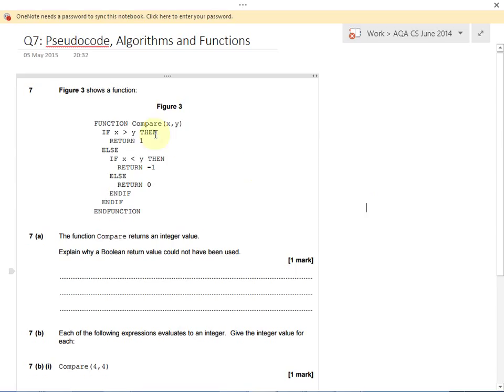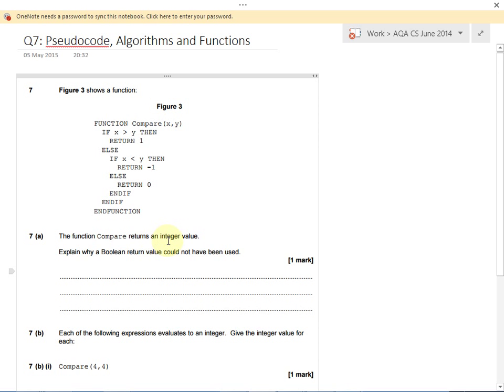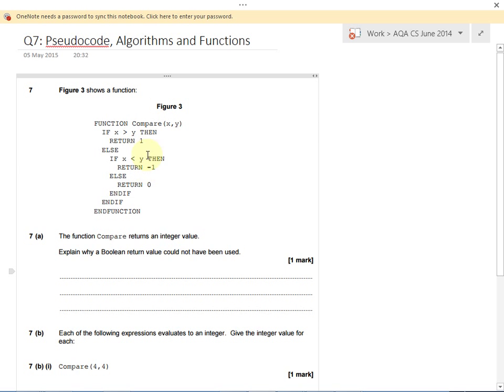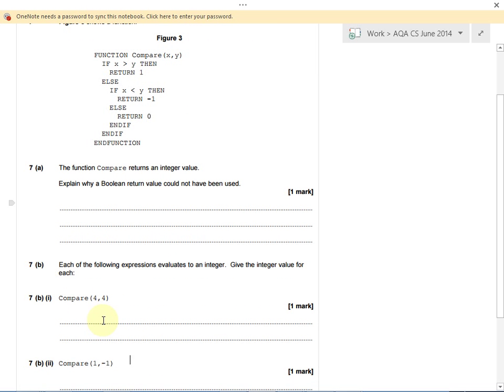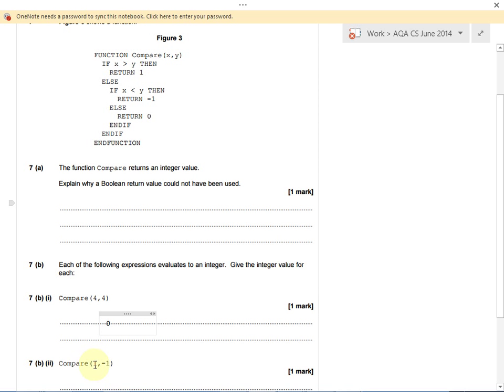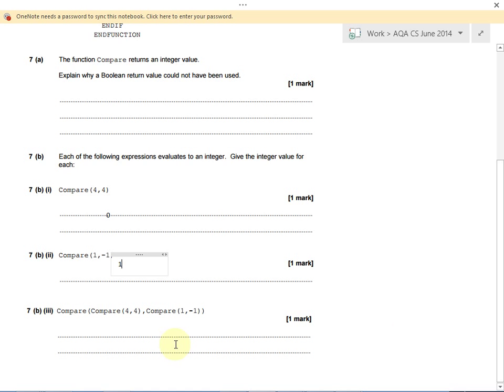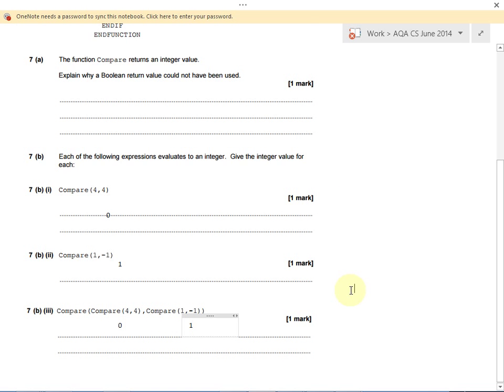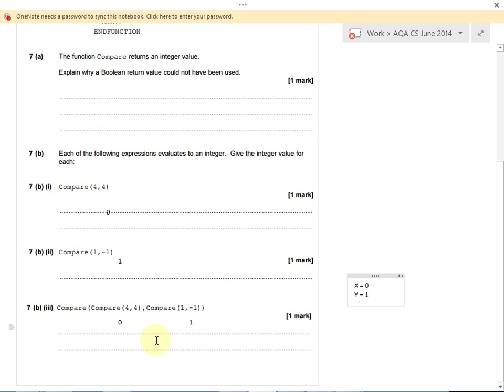Q7b: Pseudocode, Algorithms and Functions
AQA Computer Science Past Paper: June 2014 Revision Walkthrough.

These videos are designed as revision aids for students who've gone through the AQA Computer Science past paper and want to see how to answer each question.